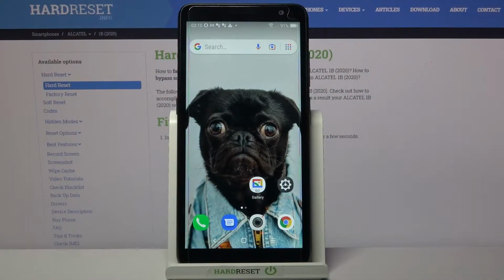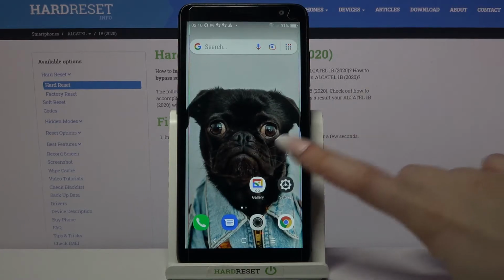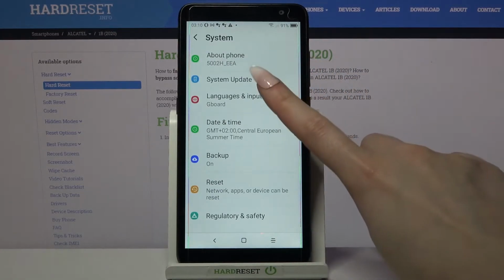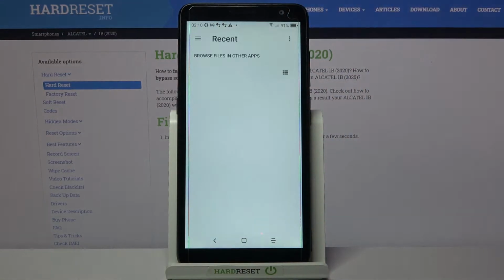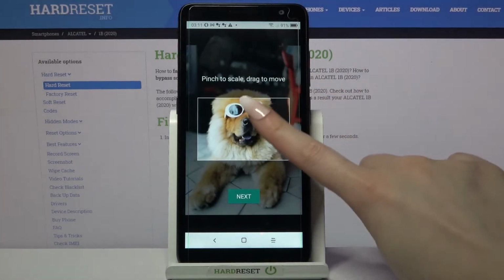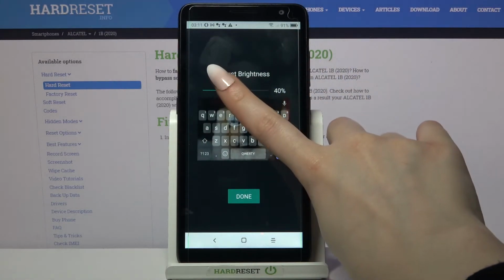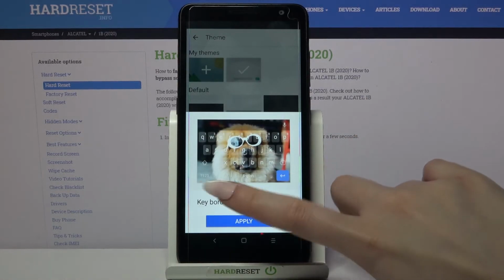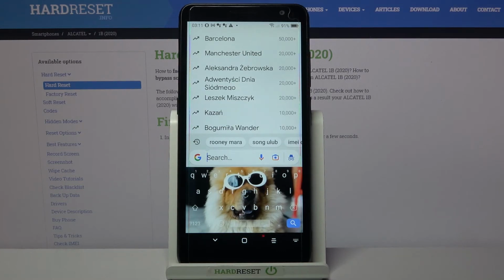How to Change Keyboard Look in ALCATEL 1B (2020) – Enter Keyboard Settings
Learn more about ALCATEL 1B (2020)
Do you want to change the keyboard theme in your ALCATEL 1B (2020) but have no idea how to do it? If you've already changed the keyboard theme and selected one of the default themes available but are not satisfied with the results, you should check out the attached tutorial as we want to show you how to create a unique keyboard theme on this device. Learn how to set a photo from the gallery as the keyboard background on your ALCATEL device.